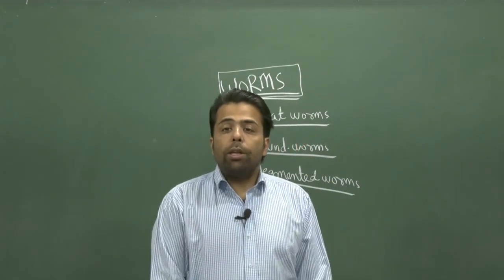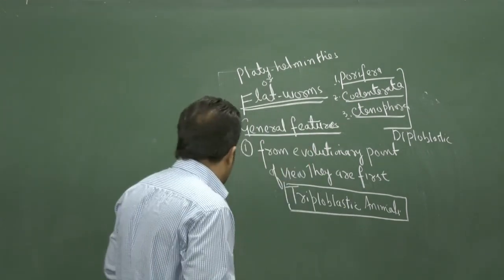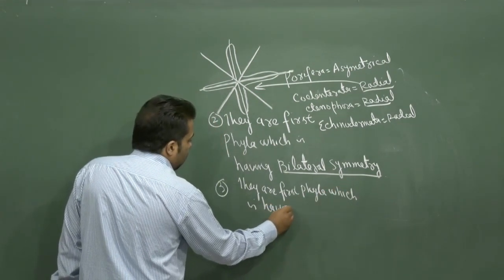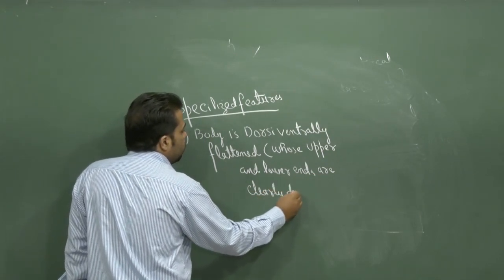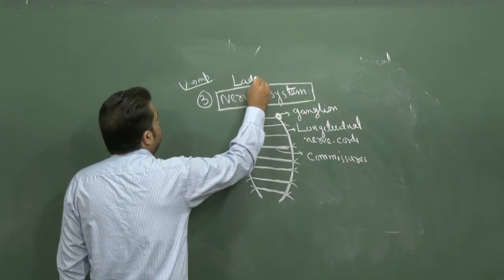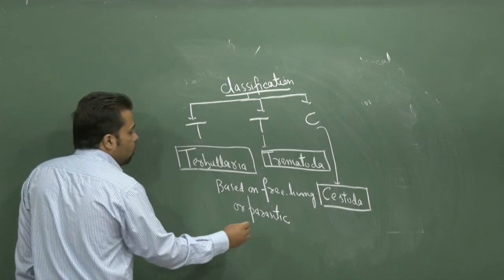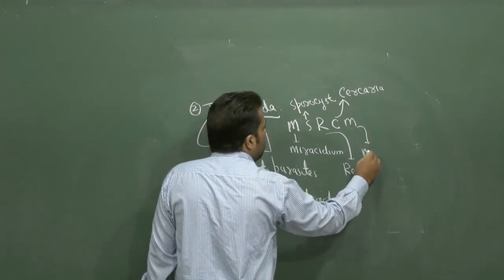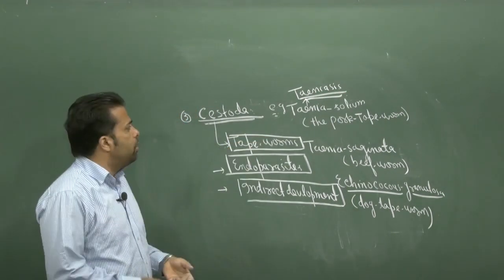Animal Kingdom // Part 4 // Biology // CBSE Class 11th